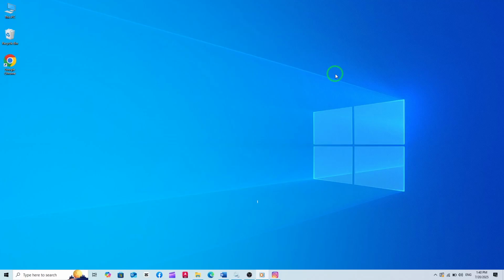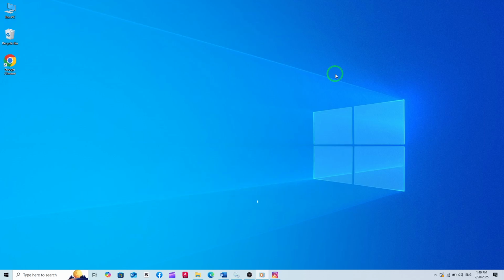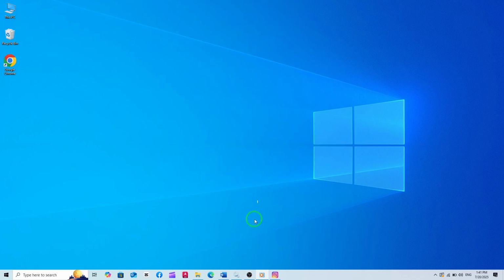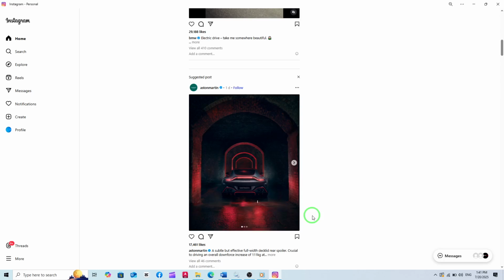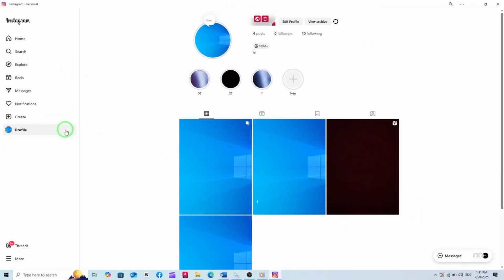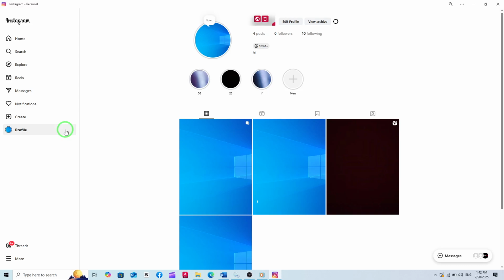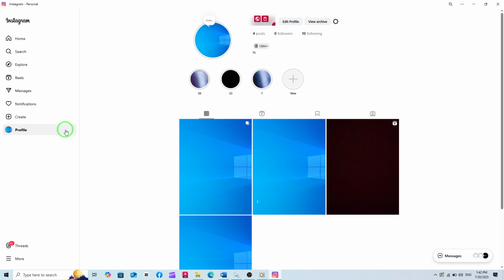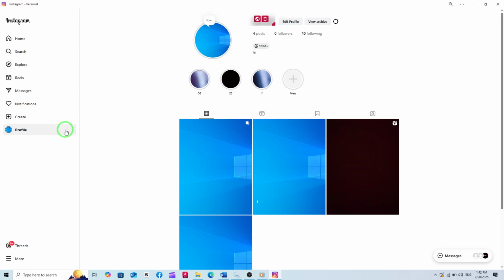How To Find Your Profile Page On Instagram App On PC (New Update)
Learn how to find your profile page on the Instagram app when using a PC with the latest update. This step-by-step guide will help you quickly access your Instagram profile from the desktop app, making it easier to manage your account and view your posts.

Follow these simple steps:

1. Open Instagram app

2. Click on Profile icon at the left menu

3. Browse your profile page

This tutorial is perfect for anyone looking to navigate the new Instagram interface on PC and locate their personal profile page efficiently. Whether you're updating your bio, checking your posts, or managing your settings, knowing how to find your profile is essential for all Instagram users. If you found this video helpful, consider exploring more of our Instagram tips and tutorials to get the most out of your social media experience.-
Timeline:
00:00 Start
00:12 How to do it
01:05 End